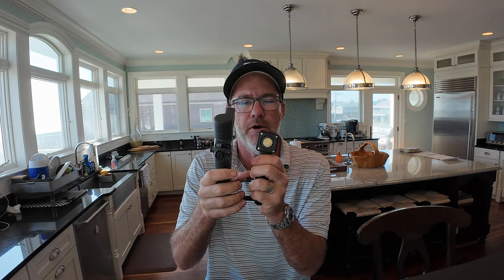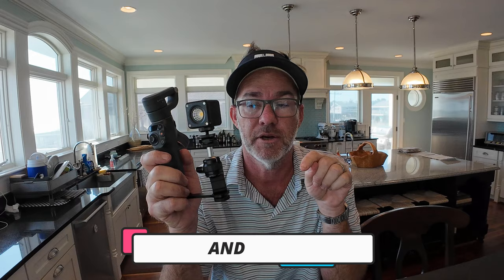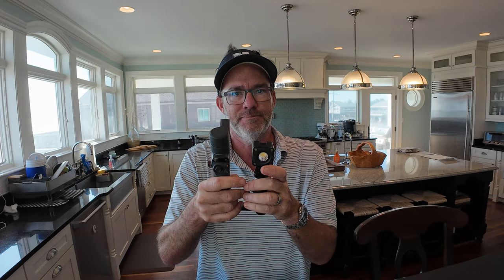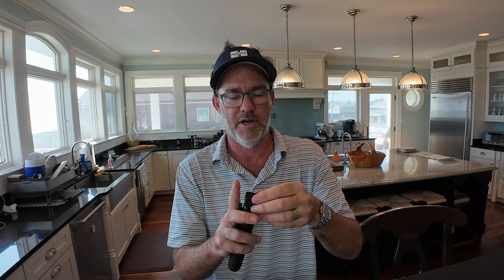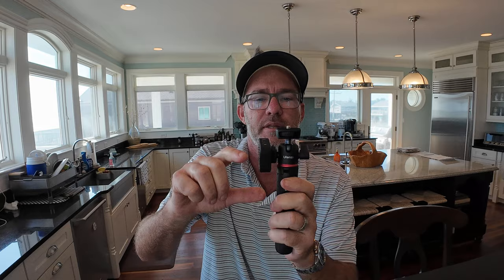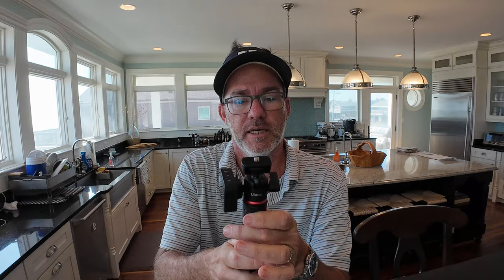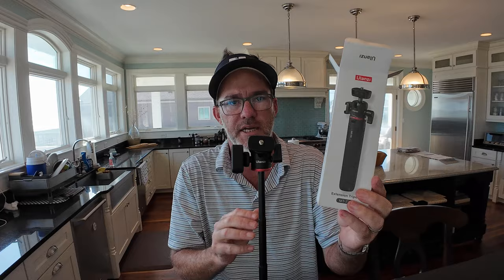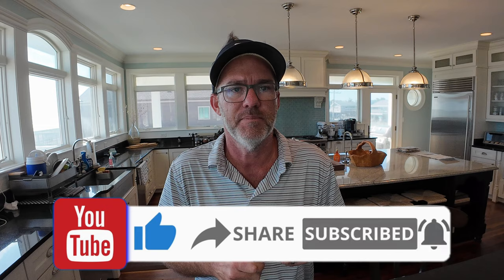THIS ULANZI SELFIE STICK WILL CHANGE THE WAY I VLOG WITH MY DJI OSMO ACTION 4 FOREVER!!!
This truly is a gamechanger! I looked high and low for this kind of stick or cold shoe add-on and could not find anything! I thought I was going to have to invent and fabricate it myself! (Of course everyone BUT me probably knew about this all along) This will solve my directional microphone settings forever! Made by Ulanzi, this stick is unique for one amazing reason and it is exactly what I was looking for! Links are below for this and a couple of other items I really like! (No money for me involved here - just passing along what I learn!) Check out the video and please let me know if you have tips or tricks that I am missing as I set off on this YouTube adventure!

MT-73 55CM Selfie Stick Cold Shoe Extension Tripod Stand

ULANZI LED Video Light Waterproof IP68 Camera Lighting Kit Mini Cube

Ulanzi PT-3 Triple Cold Shoe Gimbal Microphone Mount Extenstion Bar

00:00 Introduction
02:16 quick release mount
04:11 unboxxing ulanzi selfie stick
09:00 ulanzi gimbal extension
09:41 ulanzi light